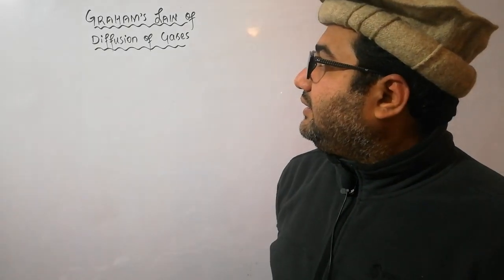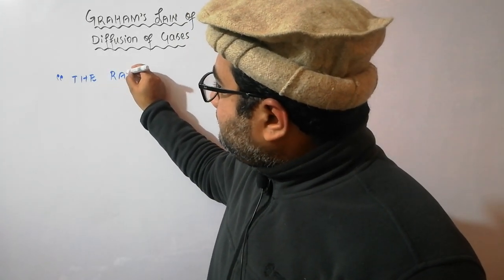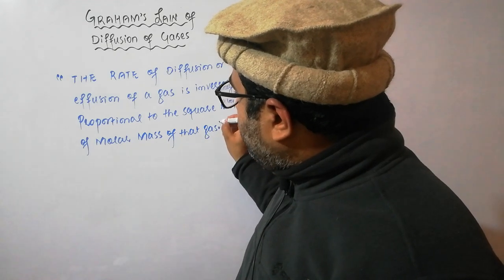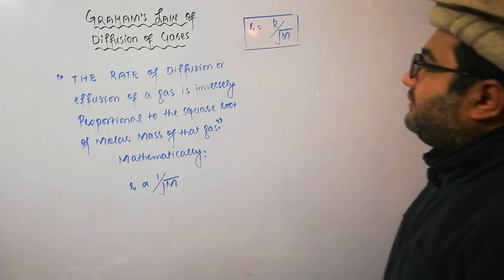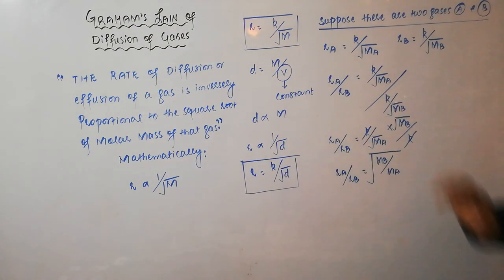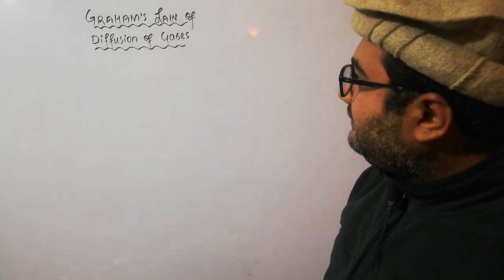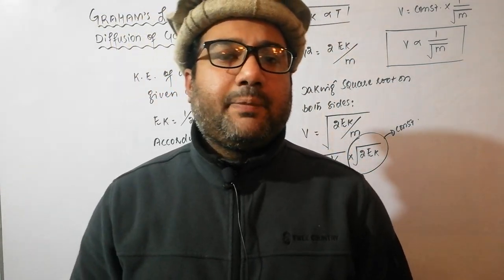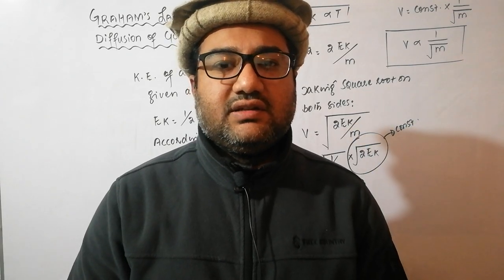Graham's law of diffusion and effusion | Graham's law of diffusion and effusion chemistry class 11